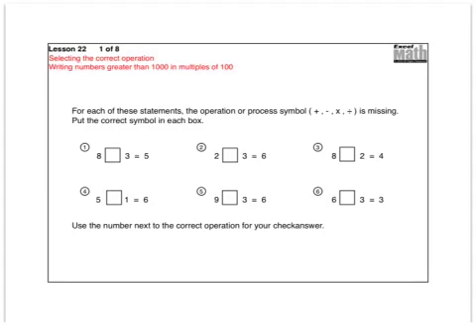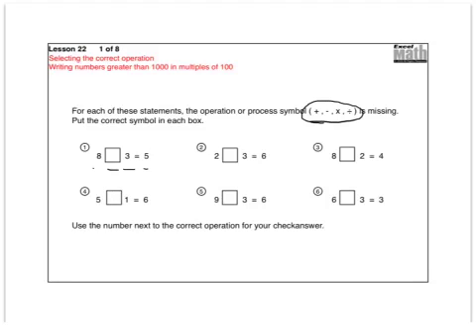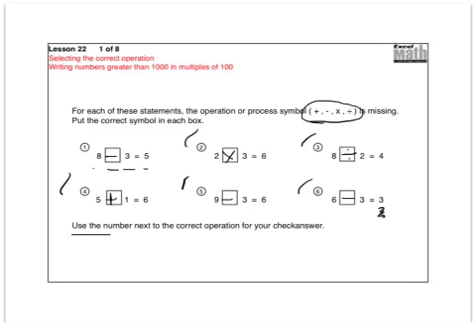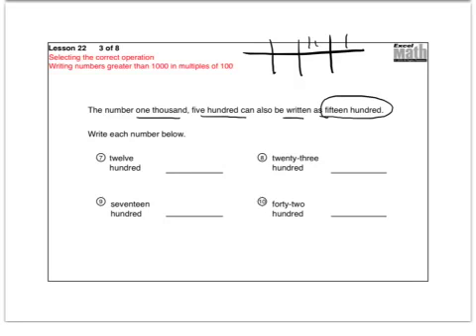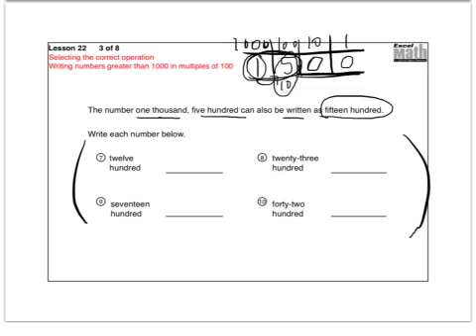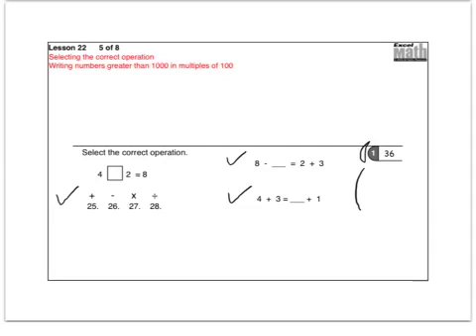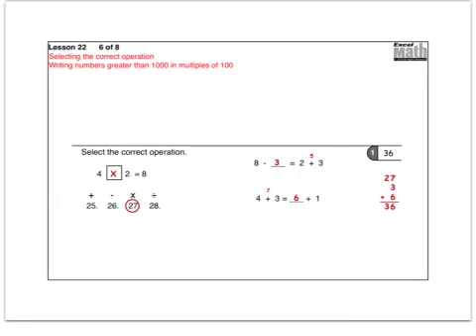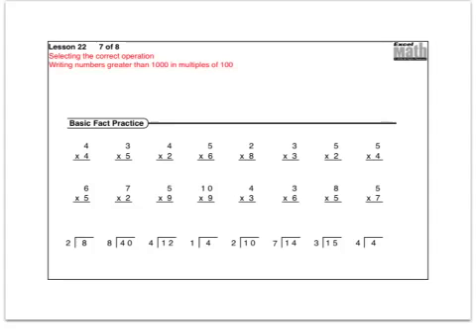Excel Math 4.22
Tim Bedley teaches 4th grade Excel math lesson number 22  on reading and writing numbers like twenty-five hundred.
FREE MATERIALS!